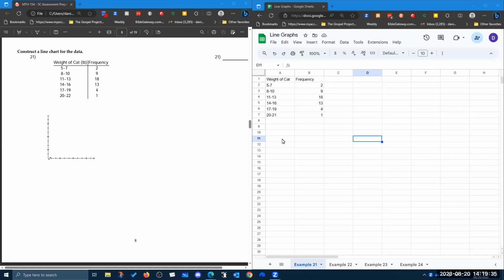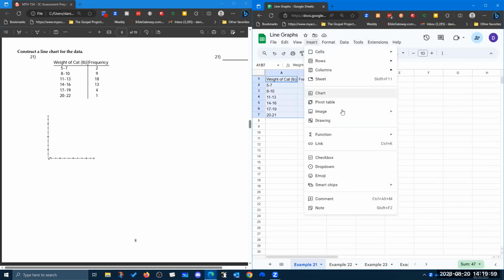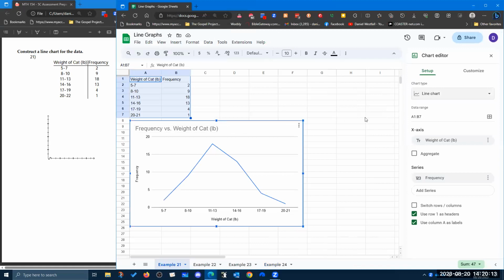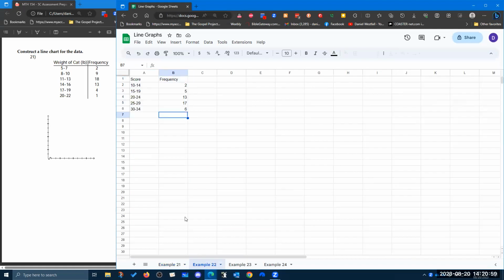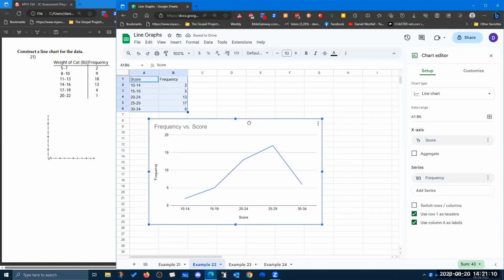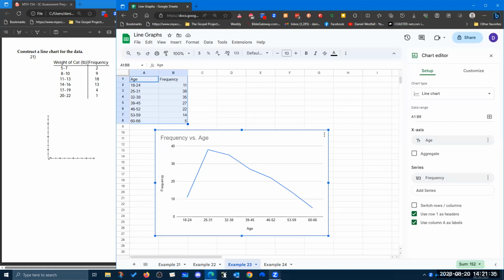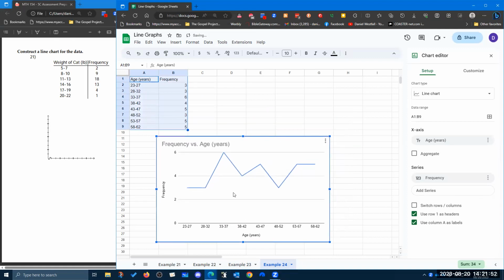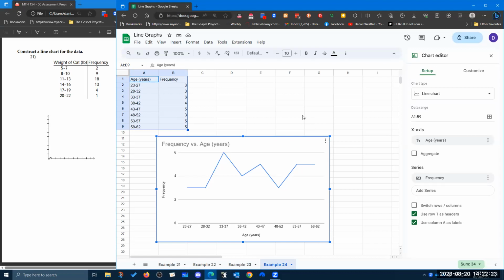MTH 154 Construct a Line Graph Using Google Sheets